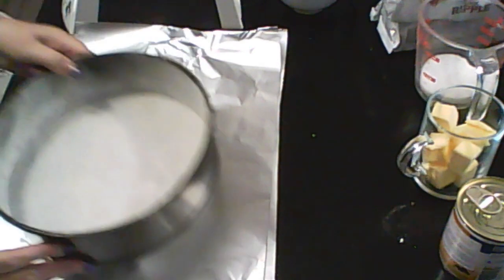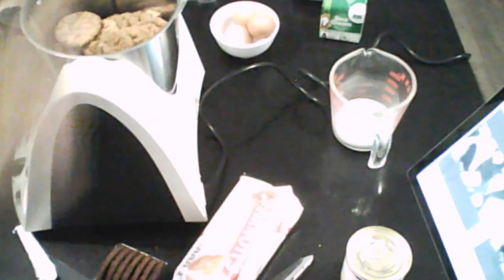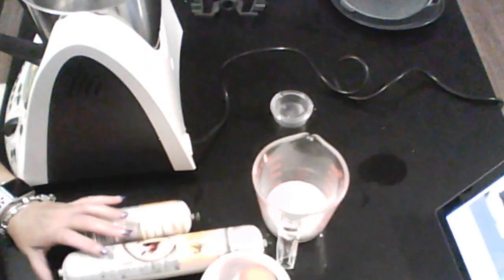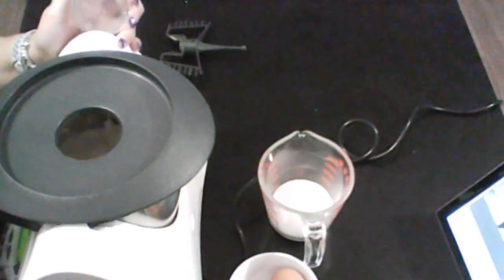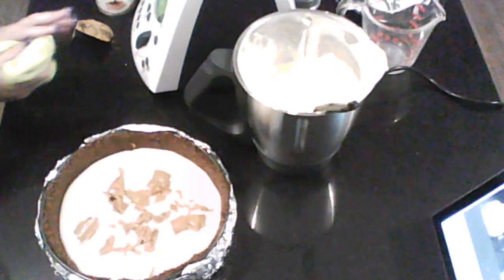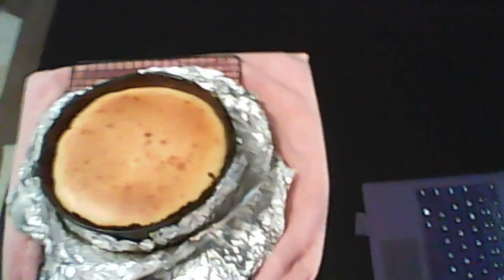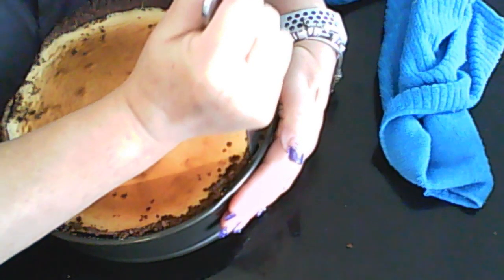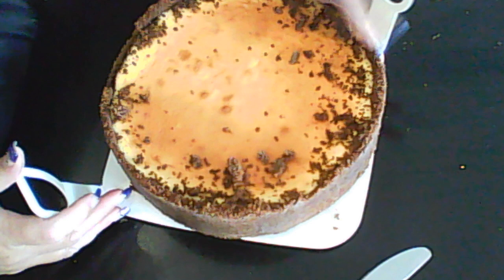Baked Caramel Cheesecake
Ingredients

1 Packet - Arnott's Butternut Snap Cookie
1 Packet - Arnott's Chocolate Ripple
100gm - melted butter
750gm - cream cheese
300ml - sour cream
1/2 cup - castor sugar
3 Eggs
1 can -Caramel Top'n'Fill